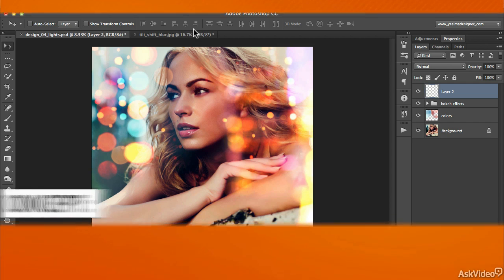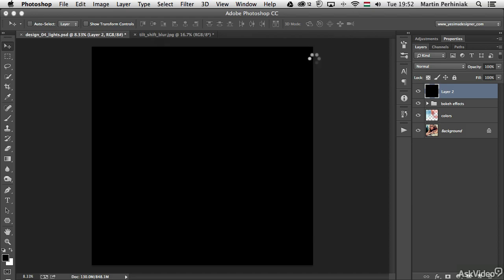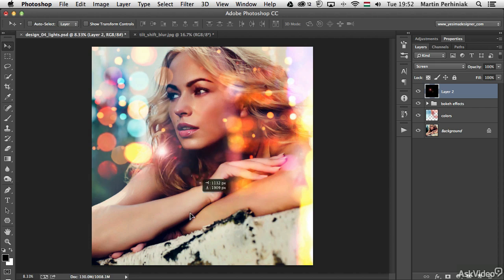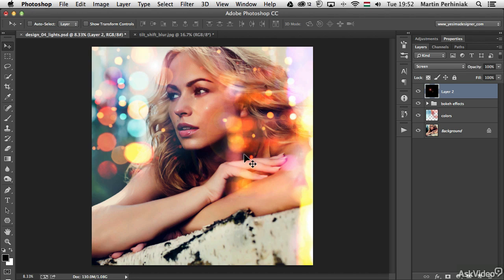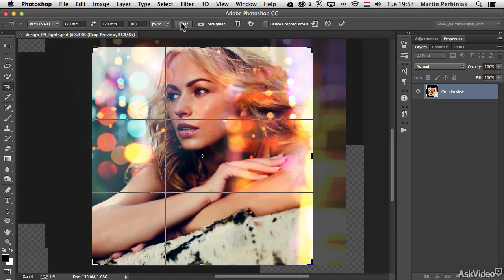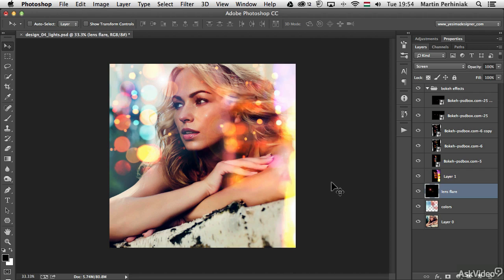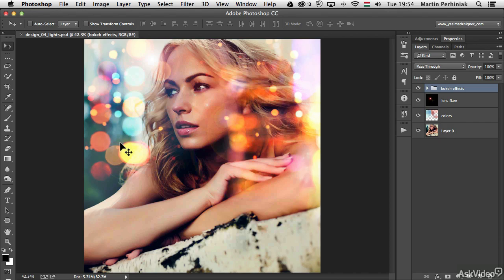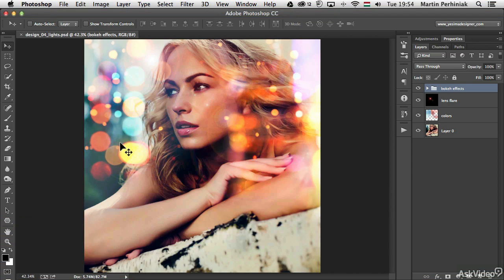Photoshop CC 402: Designing Album Covers - 18. Further Design Development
Photoshop CC 402: Designing Album Covers by Martin Perhiniak
Video 18 of 34 for Photoshop CC 402: Designing Album Covers

There are a lot of artistic and technical considerations that go into making cover art for music albums, CDs and DVDs. And even if the cover resides only virtually on iTunes or any other music streaming service, youve got to learn the techniques to make it really pop off the virtual shelf!

In this speed-learning course by artist/designer/photographer Martin Perhiniak, you stand right over his virtual shoulder as he takes you through every step of the design process. Watch as he creates several different album art styles: Grunge, Fractal, Painted, Lighting Effects, and more. The course ends with a very practical and informative look at the technical specs of designing artwork to fit into CD/DVD discs and jewel cases. You even get to see how to produce 3D rendered mockups to help your clients visualize what the final product will look like!

So join Martin Perhiniak on this Photoshop CC speed-learning design workshop to see how music album art is made!